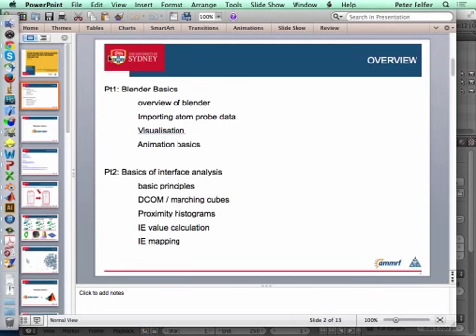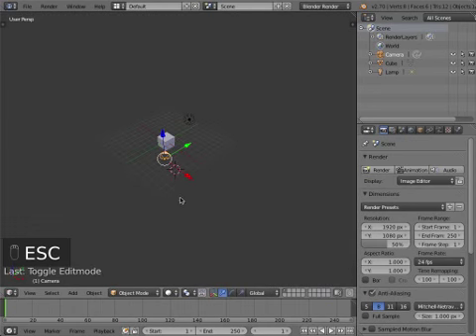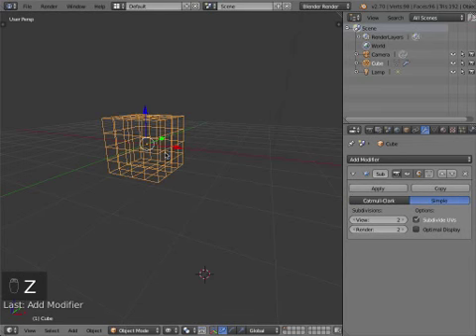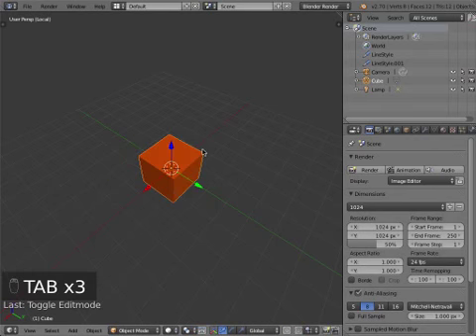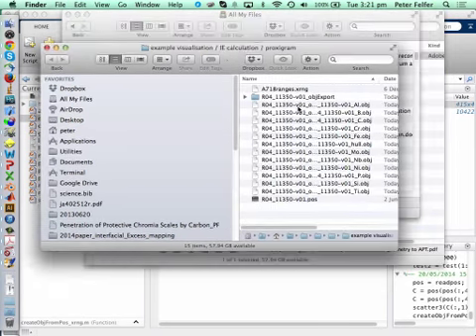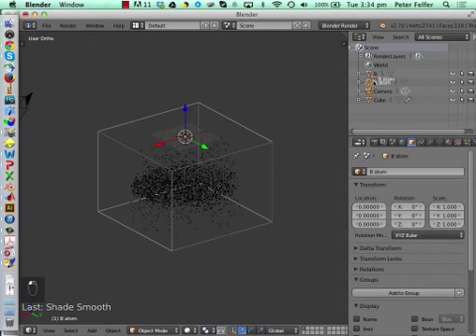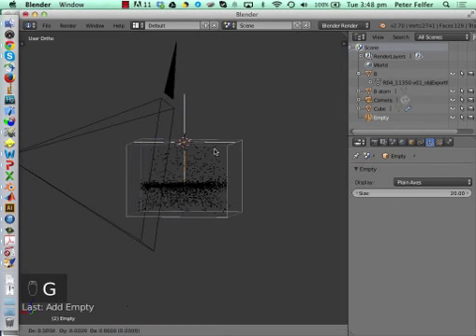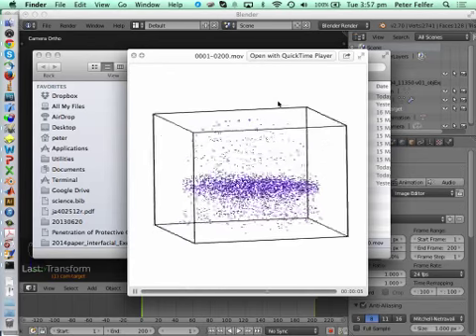Atom probe and Blender: pt1 data visualisation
This is Pt. 1 of a series of seminars on the use of open source software for atom probe analysis. Pt. 2 will be on interface analysis and happen in a few weeks from now.

Pt1: Blender Basics
 overview of blender
 Importing atom probe data
 Visualisation
 Animation basics